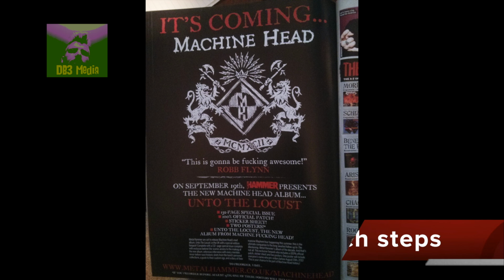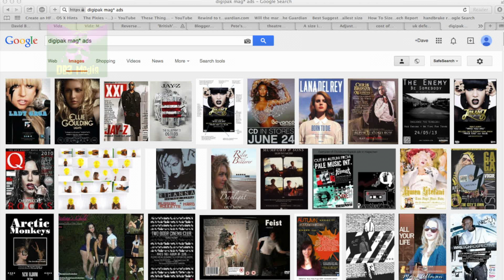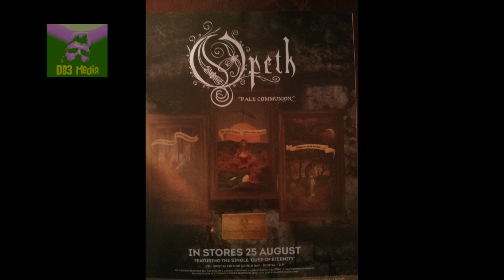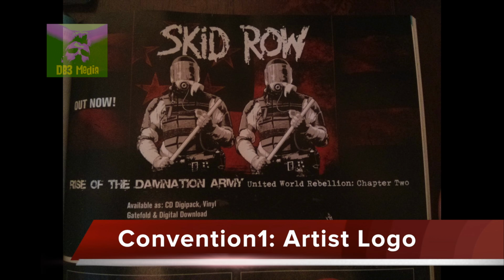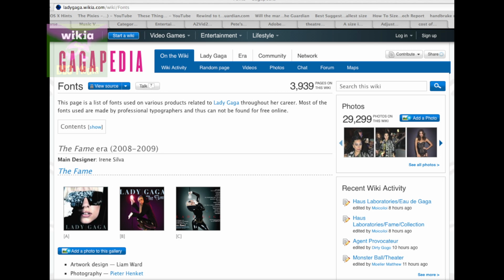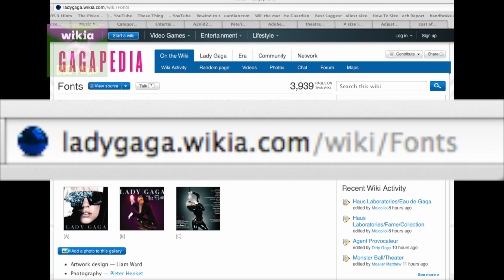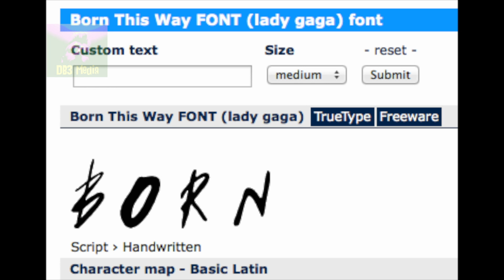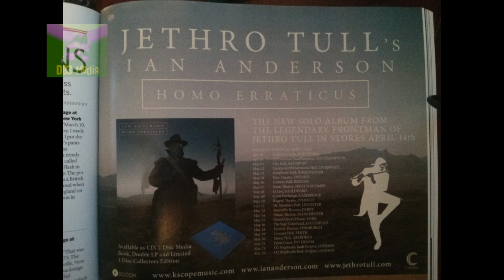Music Promo Vodcast 2 Magazine Ads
In this vodcast I run through ten common conventions of this media format, using a range of examples from the music magazines Classic Rock, Classic Pop, Metal Hammer and T*rrorizer, plus some research tips, points on the A2 markscheme, and examples of past student work.